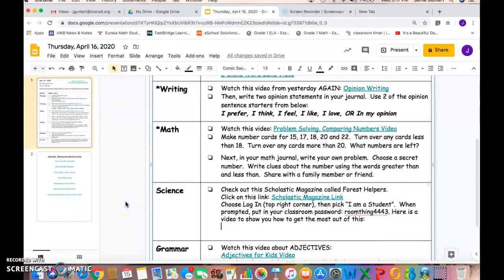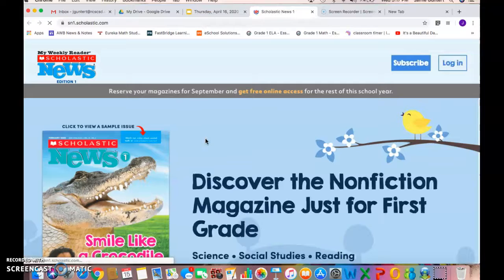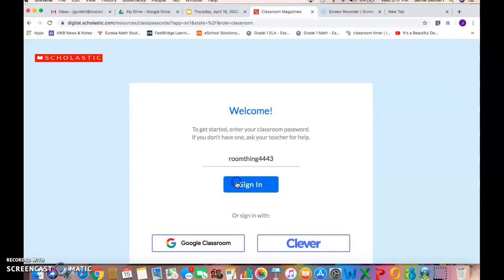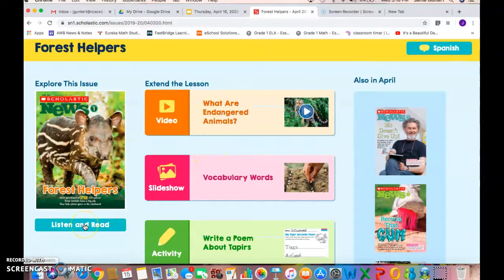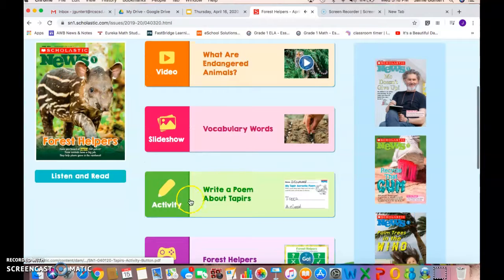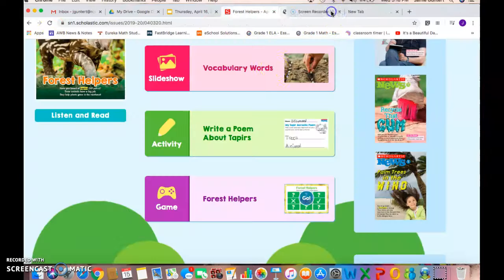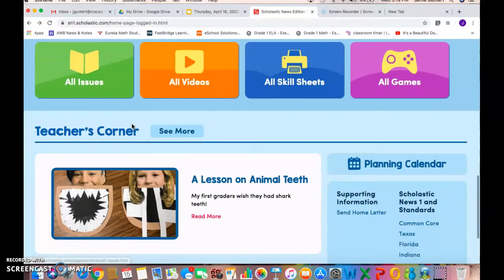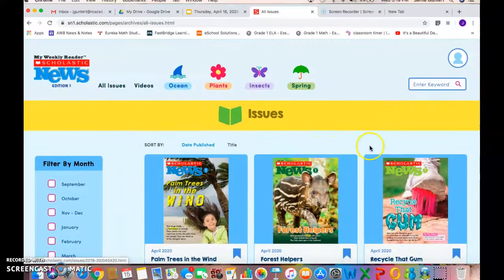Scholastic Magazine Help Video